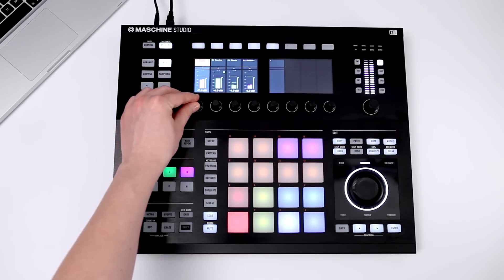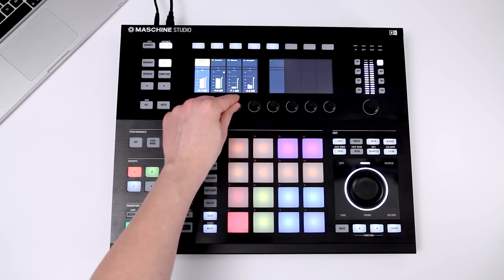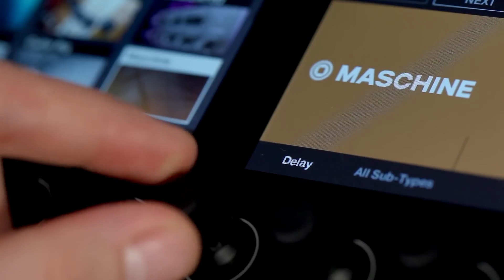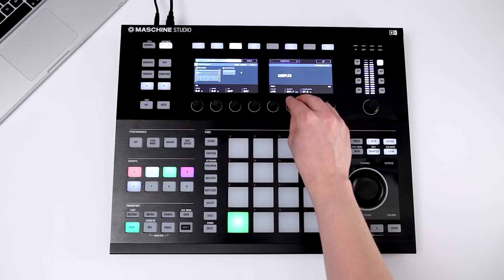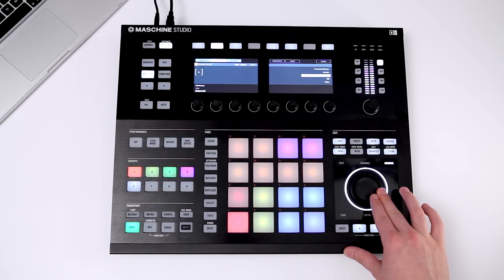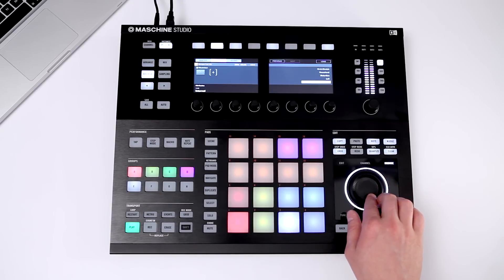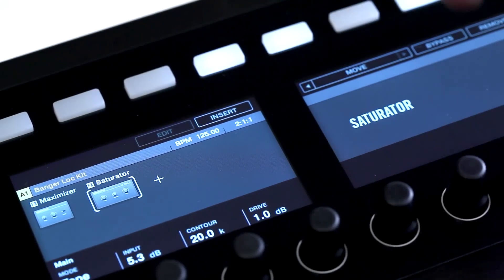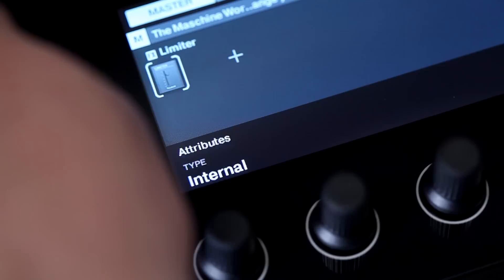Maschine Workflow 4: Mixer and FX | Native Instruments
Learn how MASCHINE's internal mixer allows you to adjust the volume and panning of all Groups and Sounds. And using MASCHINE's internal effects makes all the elements of your track shine. Link section: